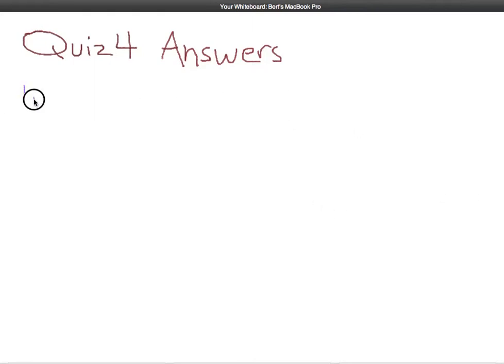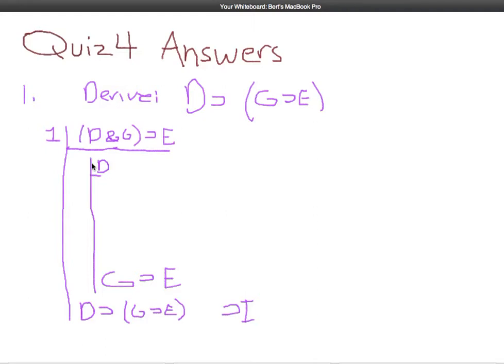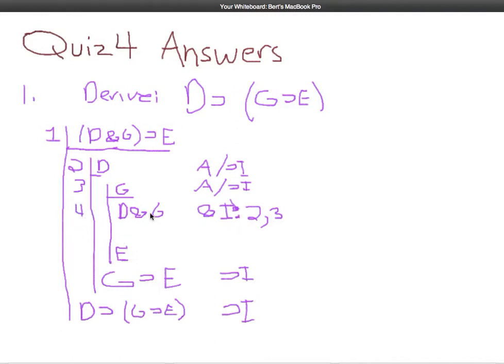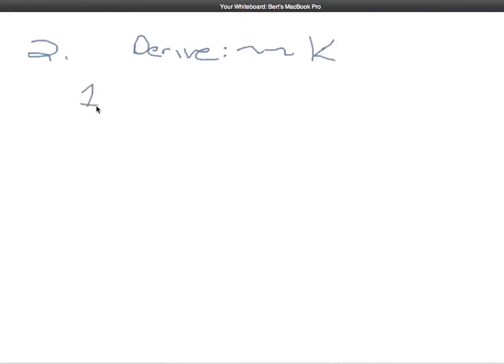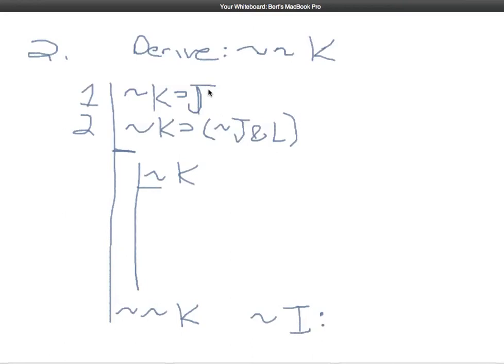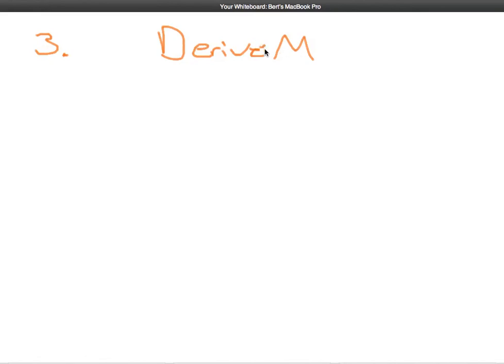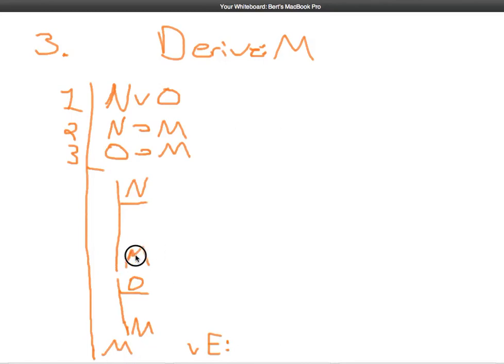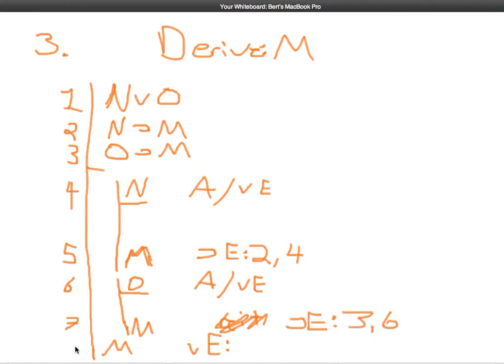PHI12week6Quizanswers.mov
We cover the answers to questions 1 to 3 on Quiz 4.